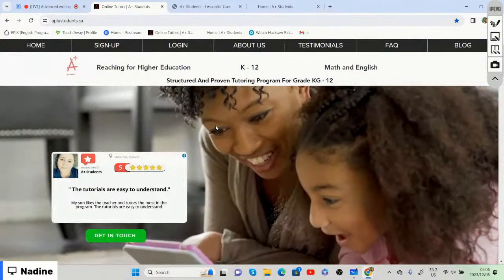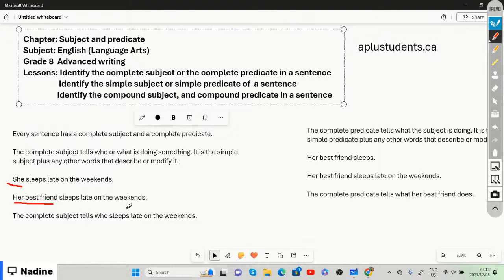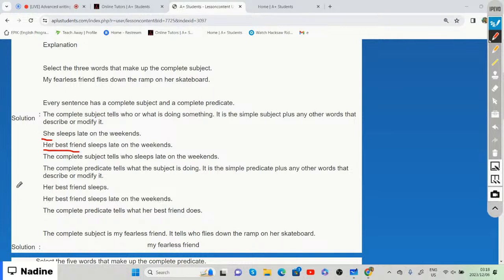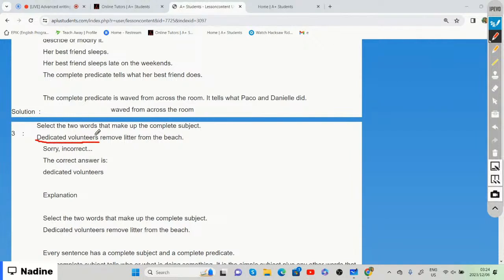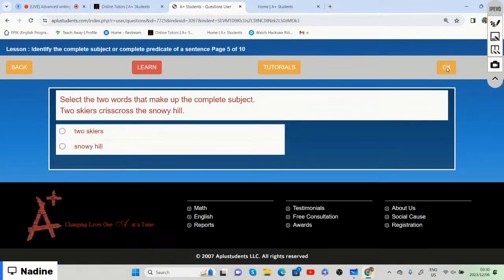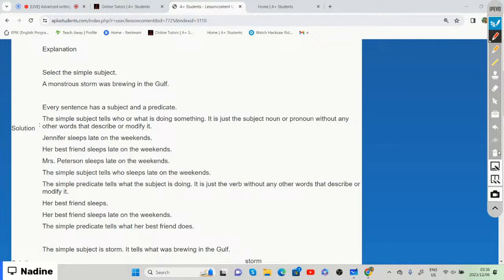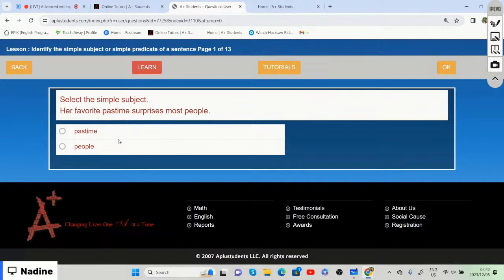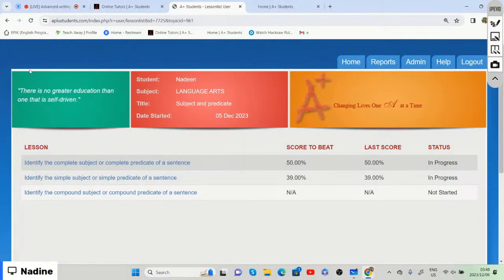Advanced writing Grade 8 - English: Subject and predicate